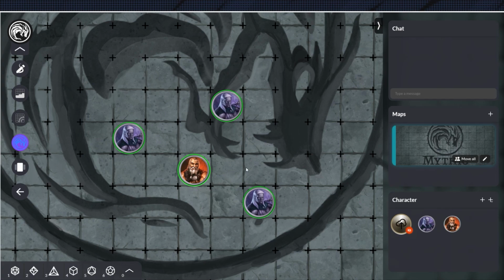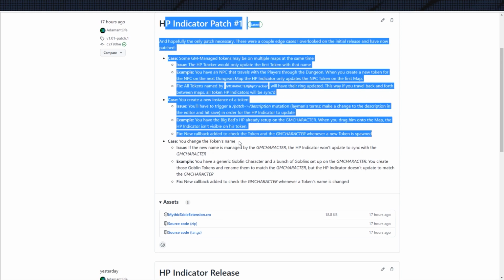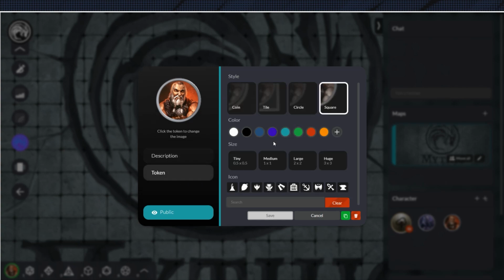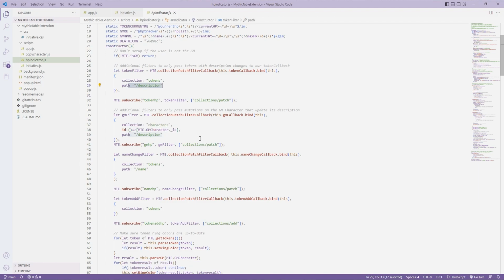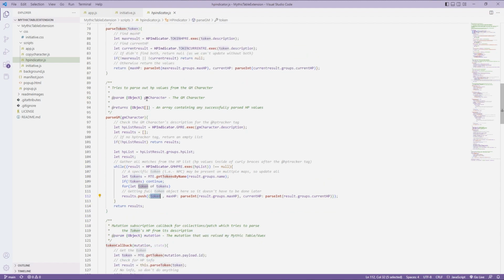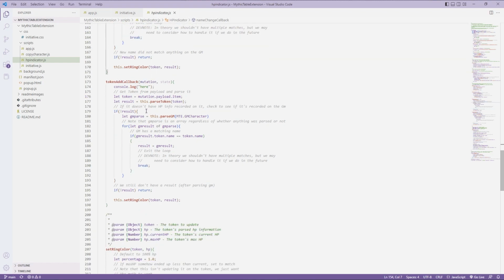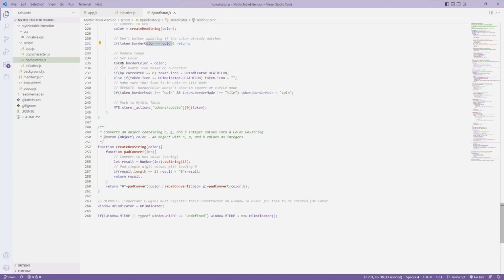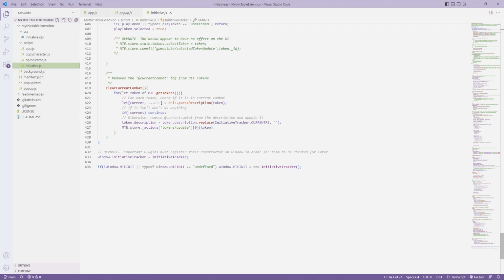HP Indicator Update! Mythic Table Extension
It's time for another update to the Mythic Table Extension!
In this update we add functionality which adjusts the Token Ring's Color (border color) to reflect how badly injured the Token is, including adding the Death Skull icon to it when the Token is KO'd.

About the Extension:
Mythic Table is currently in Beta and there are some features that would be useful (and are even necessary in some scenarios). I'm sure the Devs will implement them in the future, but I've got a Campaign to run, so I decided to write a Browser Extension to handle it in the meantime.